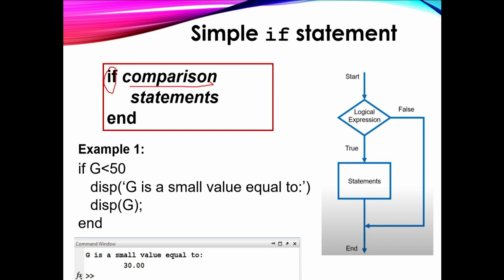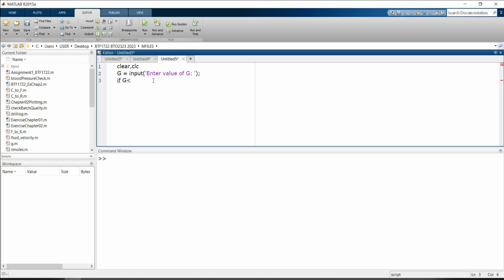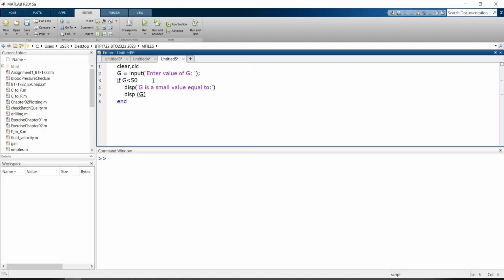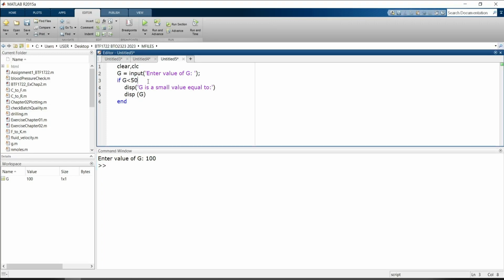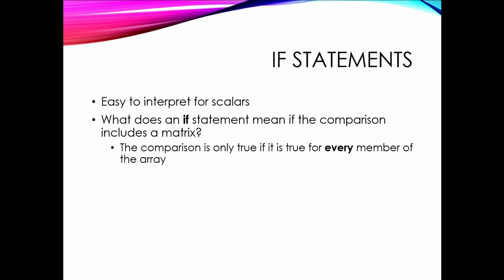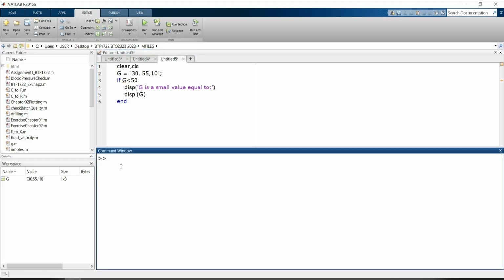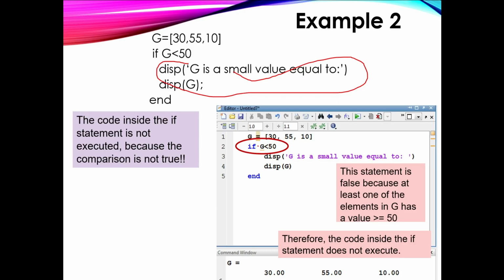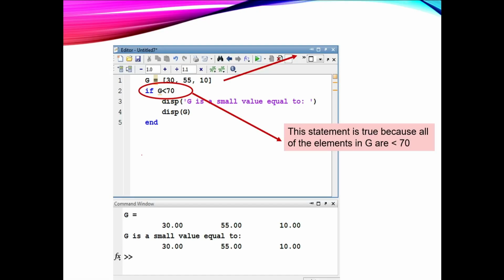Chapter 5 (Part 3) - Simple If Statement